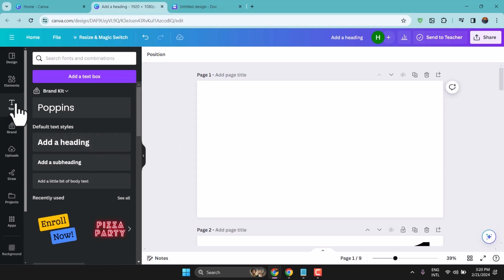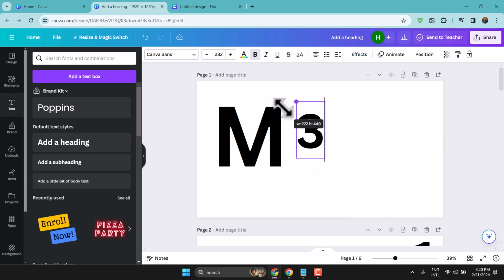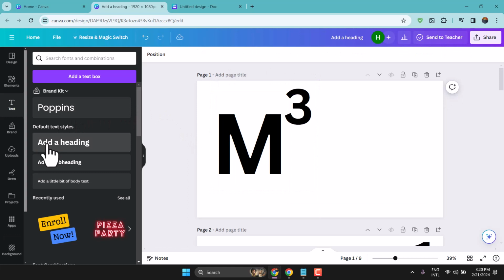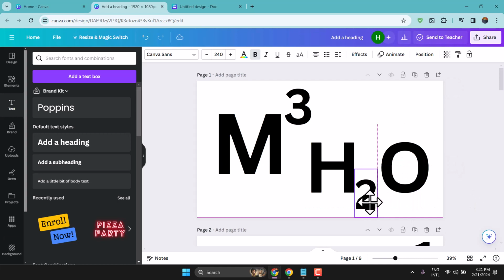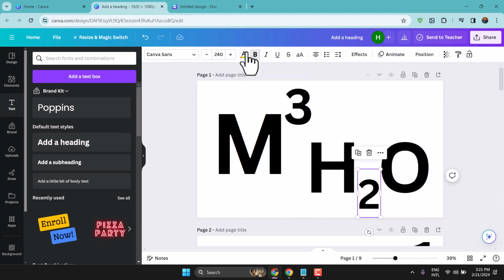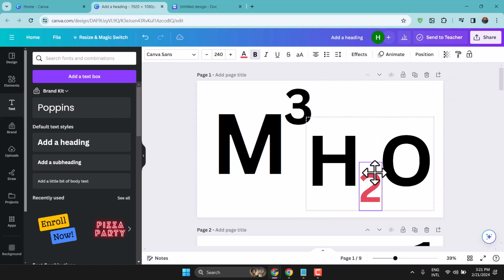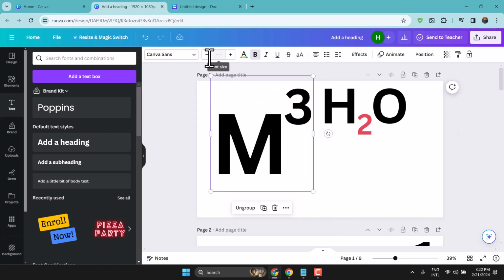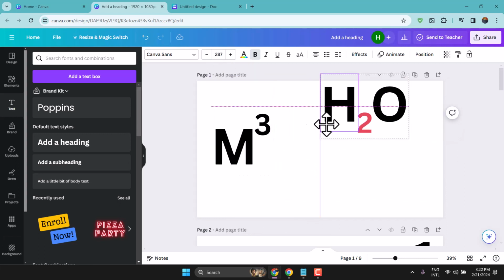How to Create a Superscript or Subscript in Canva